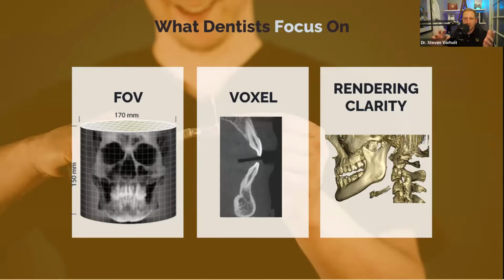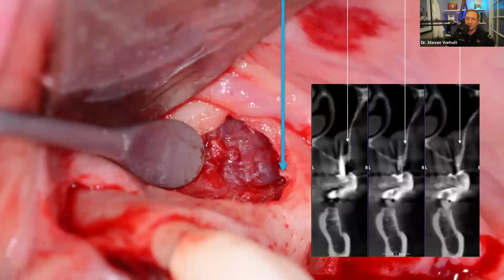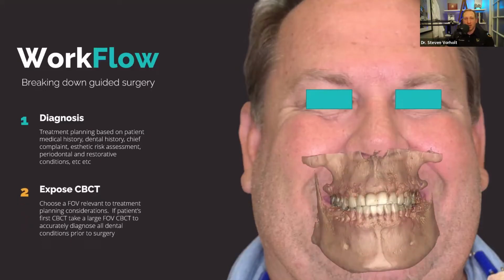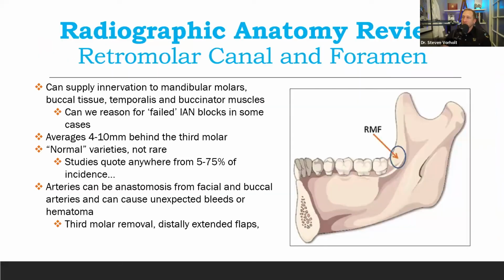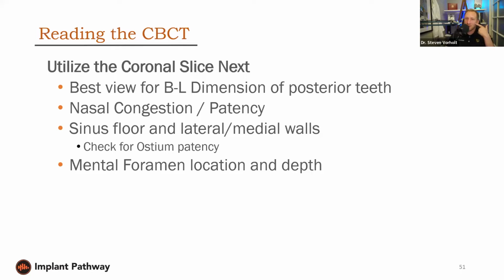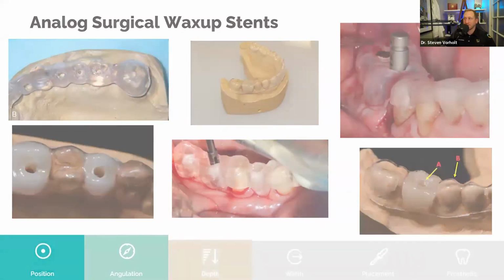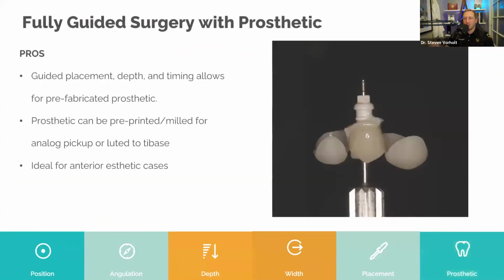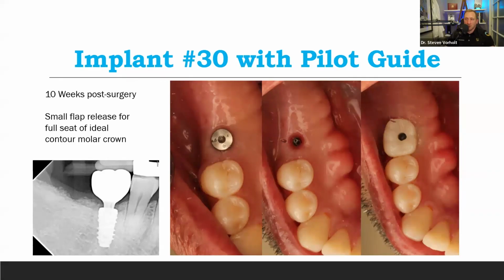Implants & CBCT 101: Master the Basics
Whether you're already placing some implants or looking to start, the best way to open opportunities for your practice and improve efficiency is with CBCT.

Join Dr. Steven Vorholt, a diplomate in the American Board of Oral Implantology, as he shares an in-depth overview of implants with CBCT.

Get ready to confidently adopt CBCT into your workflow as you learn how to:

- Kickstart with CBCT: Quick guide covering the technology, radiation & more
- Plan Cases: Read CBCT, interpret scans, and master placement planning
- Avoid Implant Pitfalls: Identify critical anatomy hidden on 2D X-ray or clinically
- Evaluate CBCT: Learn the top 6 things to evaluate if you’re in the market for CBCT (from FOV and voxel to price, software & more!)

 Bonus Case Studies: Dive into 2 case reviews—a single implant with a small sinus lift & healed site

0:00 - 4:59 Introduction
4:59 - 6:46 What Dentists Focus on
6:46 - 10:22 Field of View
10:22 - 5:09 Voxel Size
5:09 - 21:03 Rendering Clarity
21:03 - 25:37 Workflow
25:37 - 26:44 Footprint
26:44 - 27:52 2D Capabilities
27:52 -29:24 Diagnostic Quality
29:24 - 32:34 Radiographic Anatomy Review
32:34 - 38:57 Reading the CBCT
38:57 - 40:17 Establishing the Panoramic Curve
40:17 - 41:39 Tangential Curve
41:39 - 53:16 Guided Implant Surgery
53:16 - 57:26 Implant #2 with Sinus Bump
57:26 - 1:00:07 Implant #30 with Pilot Guide
1:00:07 - 1:01:34 Path to 100 Implants eBook